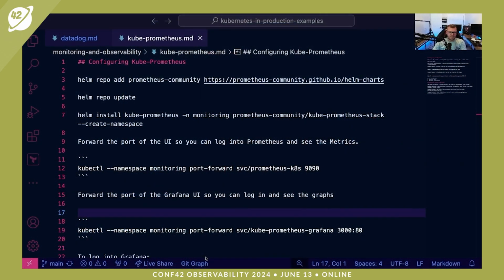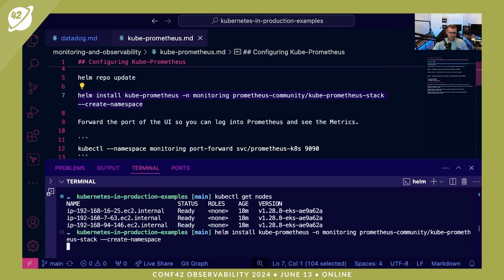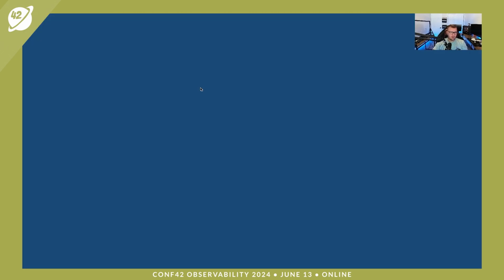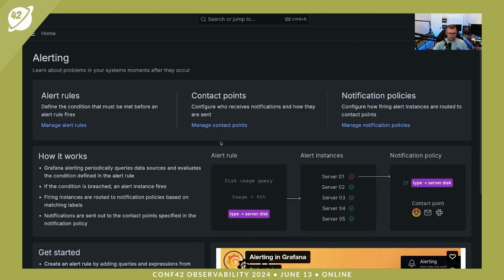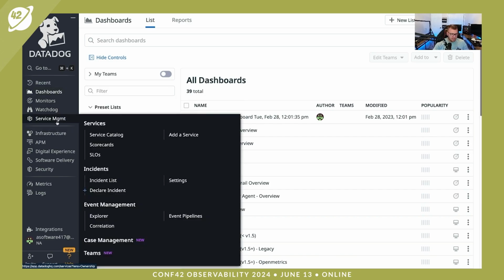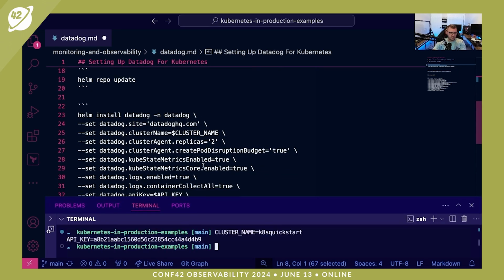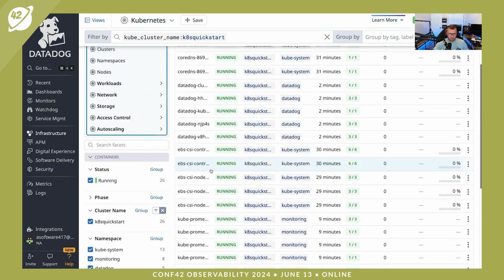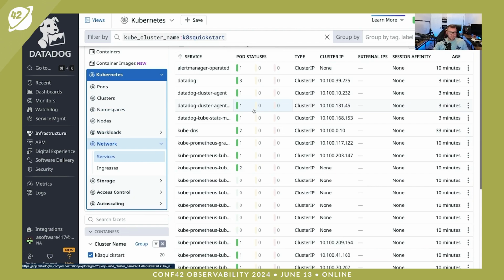Kubernetes Monitoring and Observability | Michael Levan | Conf42 Observability 2024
Chapters
0:00 intro
0:26 demo